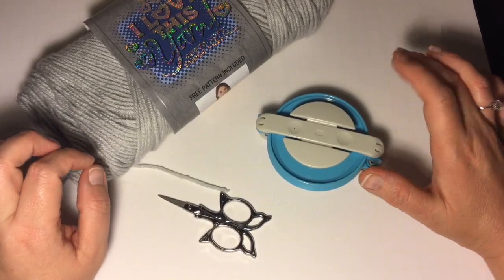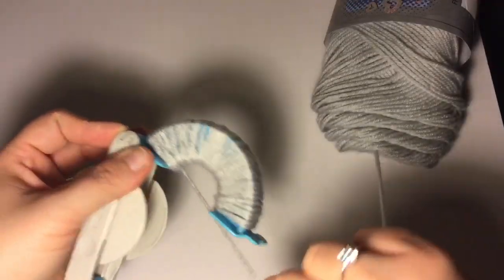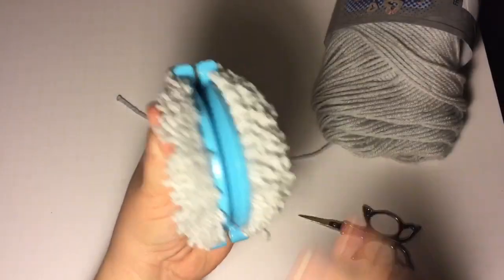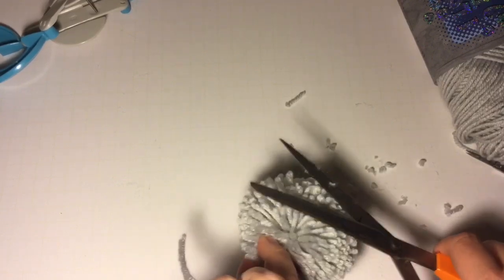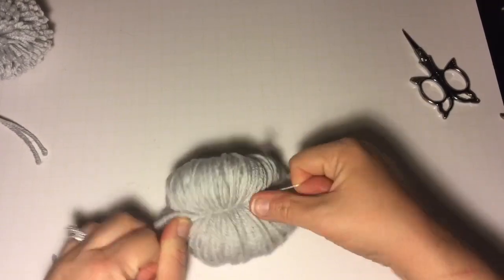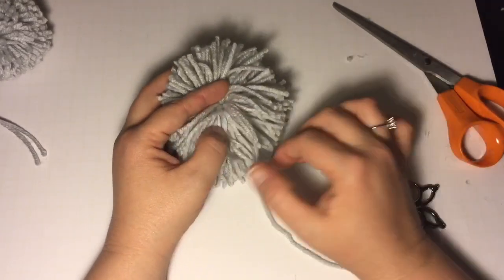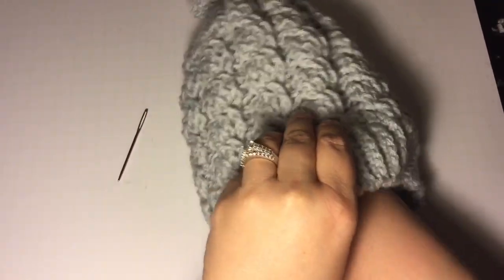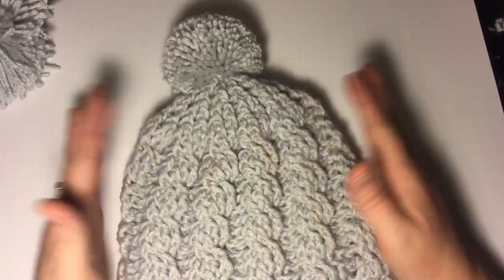How to Make an AWESOME Pompom: With a Clover Pompom Maker & By Hand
This is part 2 of how to crochet a cable hat with pompom. Part 2 is specifically how to make the pompom and add it to your hat.

I hope you guys will truly like this video and that you can make many pompoms in the future! As I have said in the video, I believe that the Clover pompom maker is by far superior to others and it’s a lot better to use than your hand or cardboard. The structure of the pompom is more stable and its harder for strands to come out.

If you have any questions at all about this video or the contents therein, please let me know, and we can discuss it in the comments below!

Take care, and enjoy, y’all!